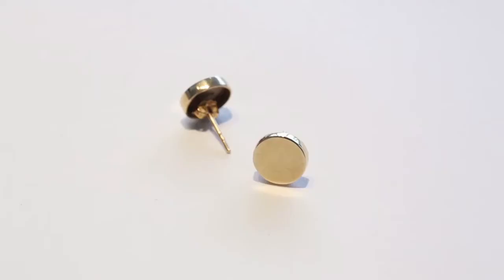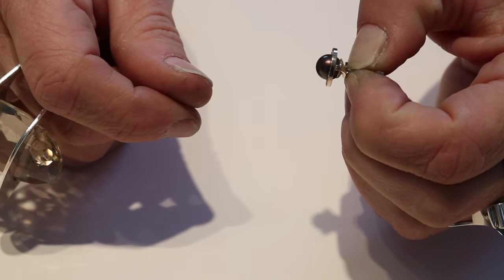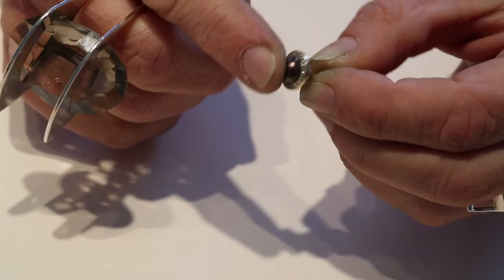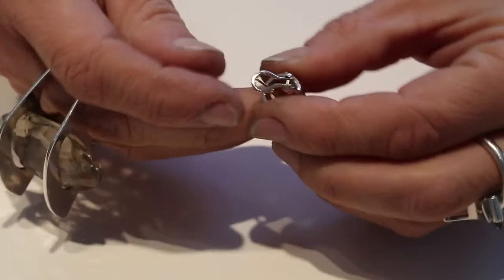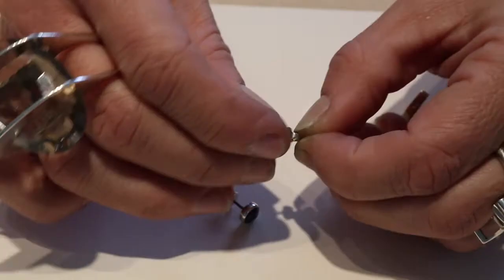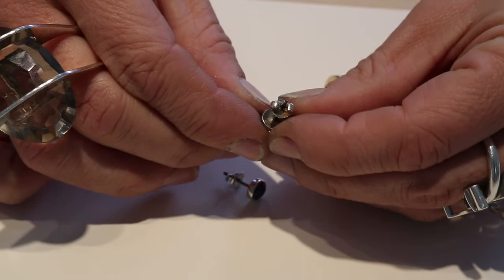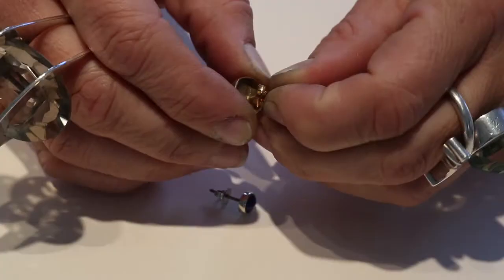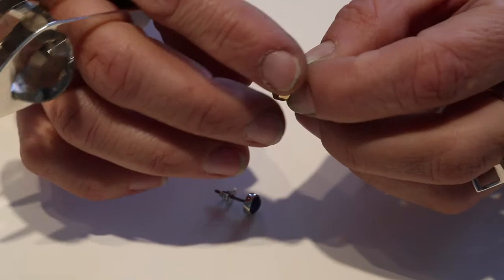8 Millimeter Earrings vs. 10 Millimeter Earrings : Rings & Earrings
The size of the earrings also depends on the size of your earlobe. Find out about 8 millimeter earrings versus 10 millimeter earrings with help from an experienced jewelry professional in this free video clip.

Filmmaker: Darren Santa Maria

Series Description: When it comes to rings and earrings, there are always a few key things you're going to want to watch out for to help make sure you're getting a quality product. Find out about rings and earrings with help from an experienced jewelry professional in this free video series.